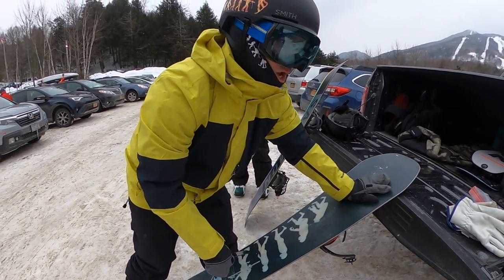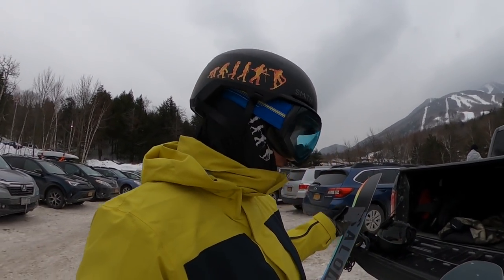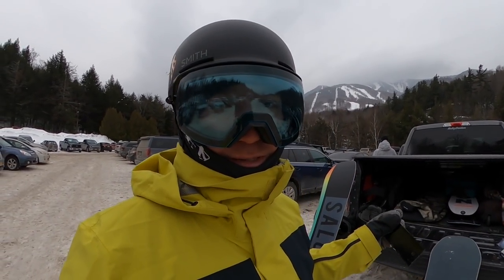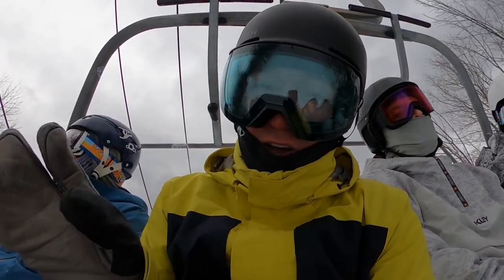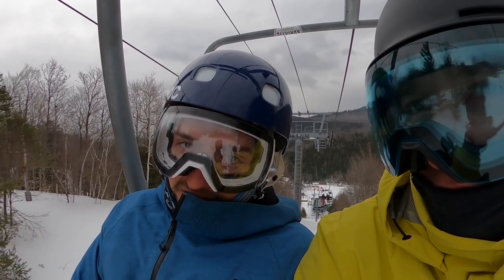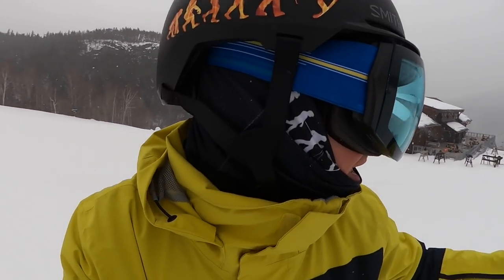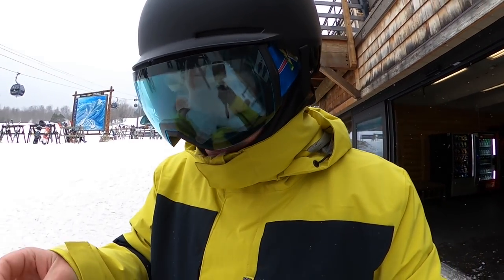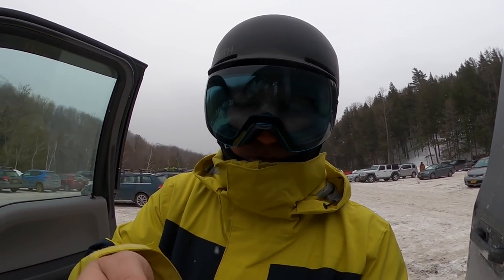Snowboarding at Whiteface Ski Resort - (Season 5, Day 73)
It is so cool seeing so much history on the ski runs. Not many ski resorts have hosted the Olympics, Whiteface has hosted them twice!

Want to learn more about snowboarding from me? Join me in June at Mount Hood Oregon for Summer Camp:  Buckhousecamps.com

Mail Time:
Johnathan Buckhouse,

Binding bag
Board Lock
Screw Driver
Jacket Red
old Jacket
Snowboard Bib
Snowboard Vest

Backcountry Gear:
Foat Backpack
Beacon and Probe
Float 2.0 Cylinder

Get your own Snowboard Addiction Set up here:
Jib board
Tramp board with Bindings

Camera Gear,
GoPro hero 9
GoPro Max
GoPro Karma Grip/ Gimbal
GoPro Accessory package
GoPro Mouth Mount
GoPro Pole
MacBook Pro/ Computer
DJI OSMO Action
Sametop GoPro case

Roman's Snowboard
Roman's Snowboard Boots

Social media!